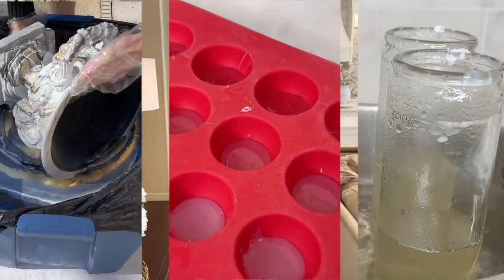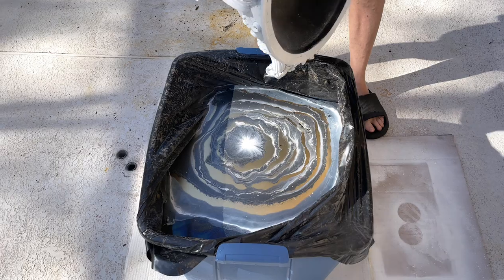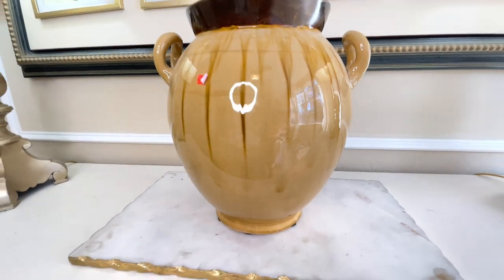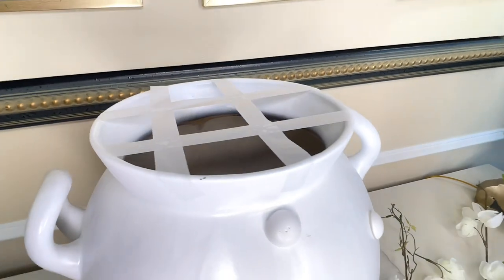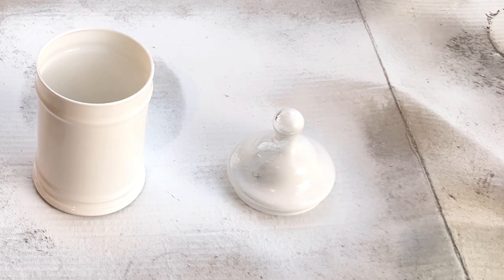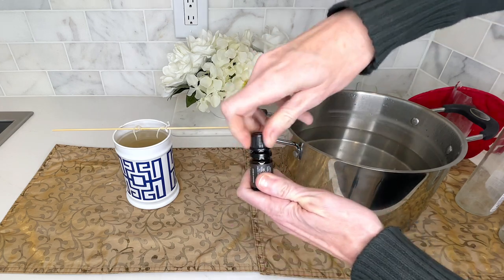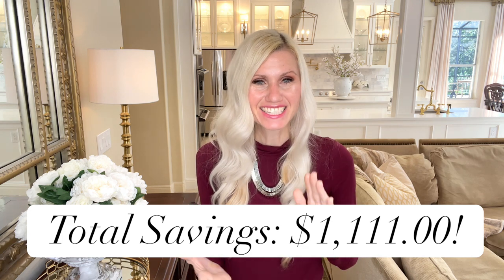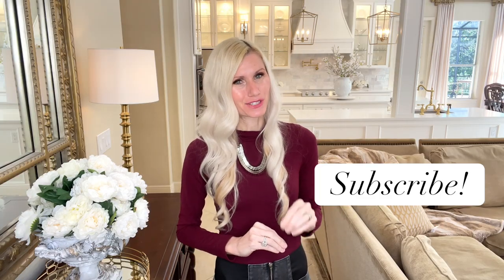💰STEAL THE LOOK! DIY HOME DECOR DUPES For HUNDREDS LESS!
I love a great home decor dupe! Especially when I can save hundreds, if not thousands of dollars! Today I am taking 4 thrifted pieces and turning them into high end designer dupes. To steal the look we will be using unique techniques, spray paint, hot glue and so much more!

Time Stamps
00:20 Urn Dupe
04:54 Vase Dupe
09:00 Candle Dupe
15:00 Plate Dupe
16:35 Final Savings Reveal